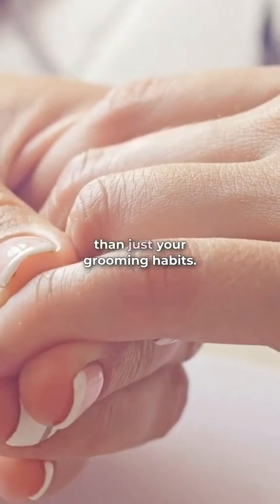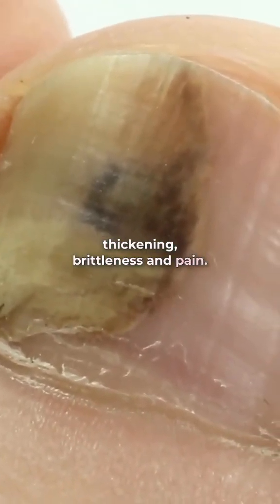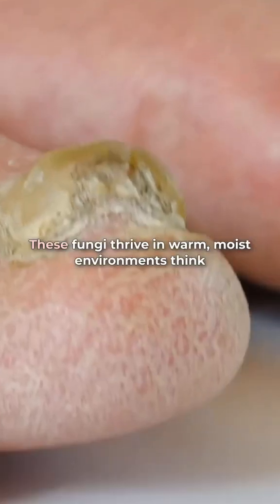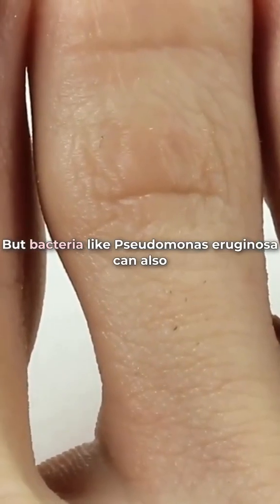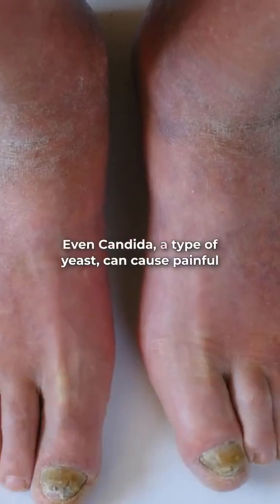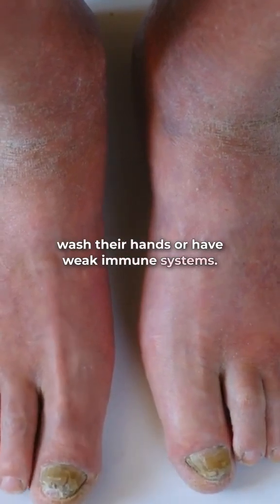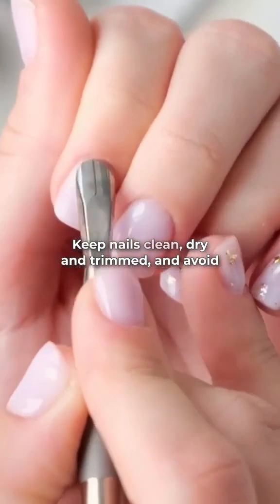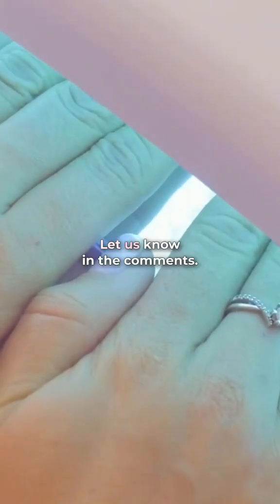Microbesvs.Your Nails:What’s Really Hiding Under There?NailHealth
Your nails can be a hotspot for hidden microbial threats! 🧫💅 From fungi like Dermatophytes to bacteria such as Pseudomonas aeruginosa and yeasts like Candida, various microbes can damage your nails—causing discoloration, thickening, brittleness, and pain. This video explores how these infections start, what signs to watch for, and how to protect your nails from microbial damage. Healthy nails start with awareness and good hygiene!